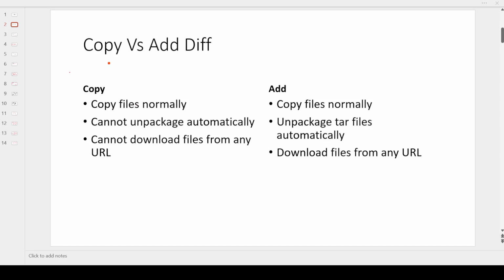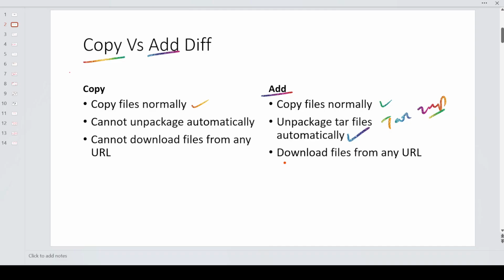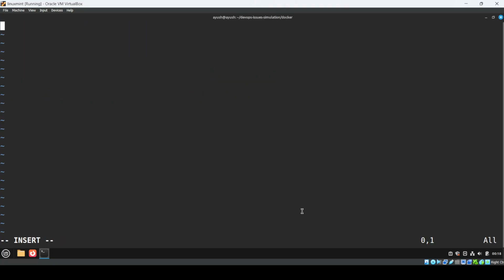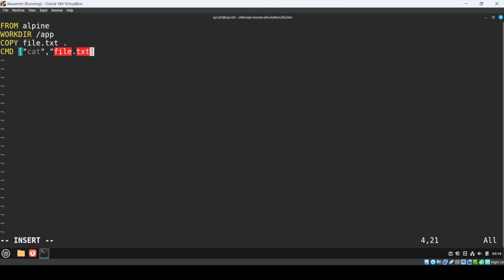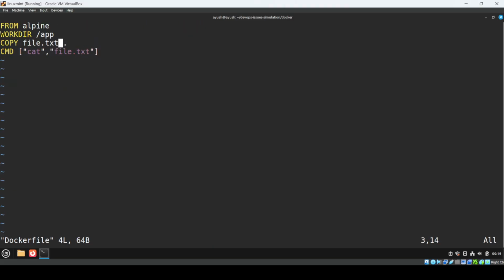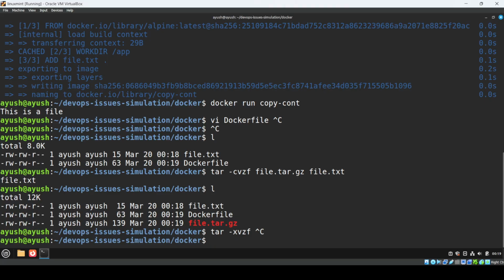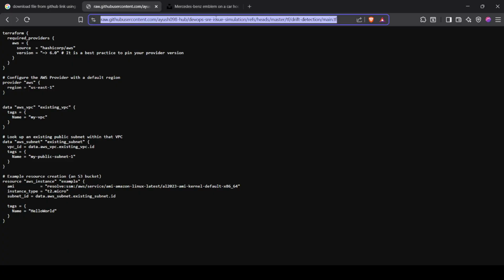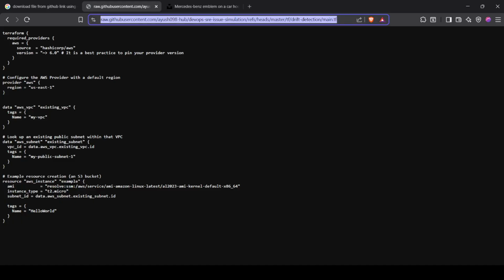Docker Interview: Difference Between COPY and ADD | Tar Extract + URL Demo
🚨 "What is the difference between COPY and ADD in Docker?"

This is one of the most asked Docker interview questions
at every level — and most candidates either say
"they do the same thing" or only know half the answer.

In this video I'll explain exactly what COPY and ADD are,
show you all the key differences, demonstrate ADD auto
extracting a tar file, show ADD fetching a file directly
from a URL and tell you exactly when to use each one
so you can answer this question completely and confidently!

🎯 WHY THIS DIFFERENCE MATTERS IN REAL PROJECTS

Most developers use COPY and ADD interchangeably
without understanding what makes them different.

But in real production Dockerfiles this matters a lot.

ADD has two powerful extra features that COPY does not have:
→ It can automatically extract tar archives into the container
→ It can fetch files directly from a remote URL

But these extra features also make ADD less predictable
and harder to reason about — which is exactly why
Docker best practices recommend using COPY in most cases
and only reaching for ADD when you specifically need
its extra capabilities.

Understanding this distinction and explaining it clearly
is what separates a candidate who knows Docker syntax
from one who understands Docker deeply.

✅ What is COPY instruction in Dockerfile and what it does
✅ What is ADD instruction in Dockerfile and what it does
✅ Key differences between COPY and ADD
✅ How ADD automatically extracts tar archives — shown live
✅ How ADD fetches files directly from a remote URL — shown live
✅ Why Docker best practices prefer COPY over ADD
✅ When to use COPY and when to use ADD in real projects
✅ How to answer this question confidently in Docker interviews

This video is perfect for you if you are:

👉 A DevOps engineer preparing for Docker interviews
👉 A developer who writes Dockerfiles regularly
👉 A backend engineer containerizing applications for the first time
👉 Anyone who has been asked "difference between COPY and ADD"
   in an interview and gave an incomplete answer

💡 COPY VS ADD — COMPLETE BREAKDOWN

📋 COPY
→ Copies files and directories from host to container
→ Simple, predictable and transparent
→ Only works with local files and directories
→ Cannot extract archives — copies tar as is
→ Cannot fetch from remote URLs
→ Recommended by Docker best practices for most use cases
→ Easier to understand and debug in Dockerfiles

Example use case:
Copying your application source code into the container
Copying config files into the image during build

➕ ADD
→ Does everything COPY does plus two extra features
→ Feature 1 — Automatically extracts tar archives
   ADD app.tar.gz /app/ extracts contents directly into /app/
→ Feature 2 — Can fetch files from remote URLs
→ Less predictable because of implicit extraction behaviour
→ URL fetching has no cache busting support
→ Not recommended for simple file copying — use COPY instead
→ Use only when you specifically need tar extraction or URL fetch

Example use case:
Adding a compressed archive that needs to be extracted
Fetching a remote config or binary during image build

In the hands on demo section of this video I have:

→ Used COPY to copy files into a Docker container
→ Used ADD to copy the same files showing identical behaviour
→ Created a tar archive and used ADD to auto extract it into container
→ Verified the extracted contents inside the running container
→ Used ADD to fetch a file directly from a remote URL into container
→ Verified the downloaded file inside the running container
→ Showed why COPY is preferred for simple file operations
→ Demonstrated exactly when ADD is the right choice to use

This is exactly how COPY and ADD work in real production
Dockerfiles and what interviewers expect you to demonstrate
when asked about this topic.